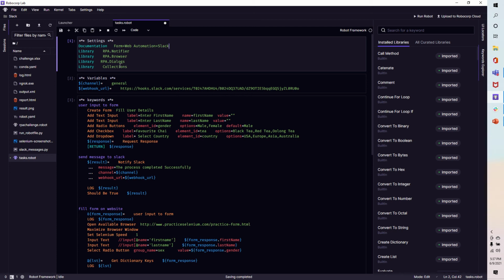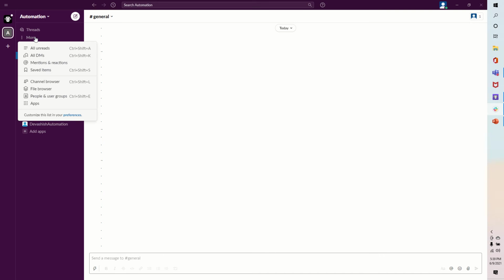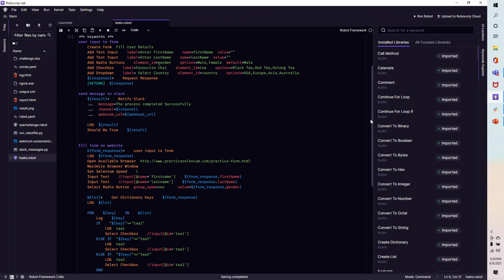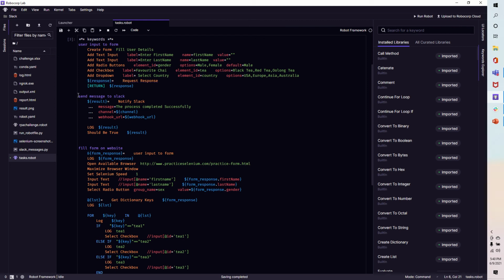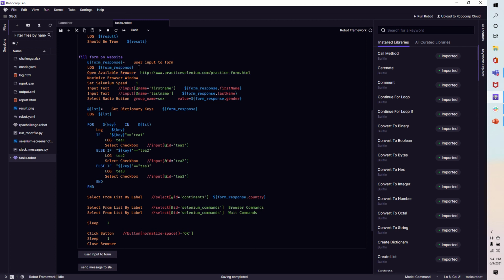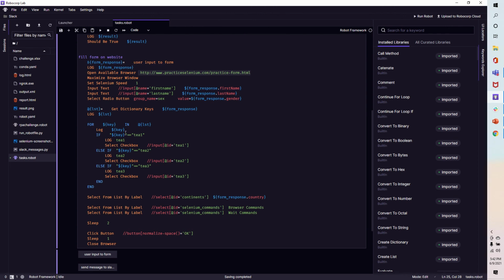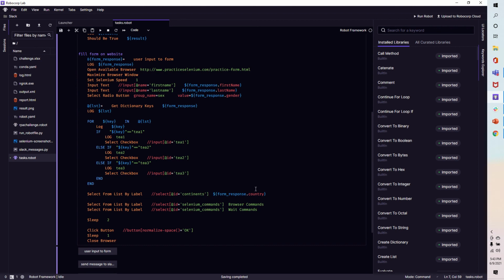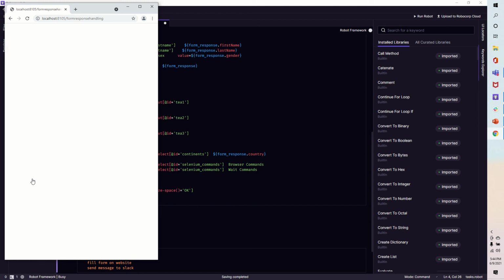Robocorp - Attended Automation (Form + Web Automation + Slack Notification)